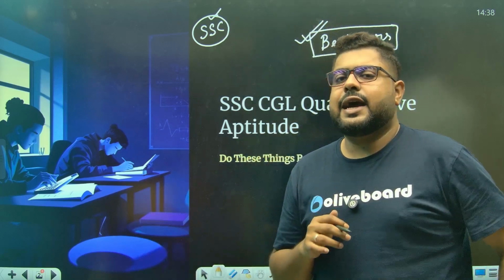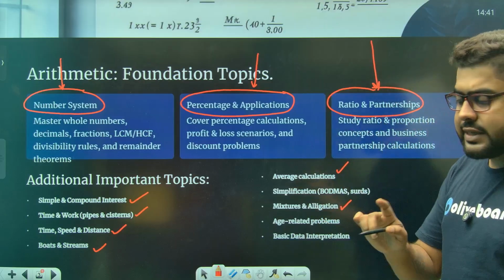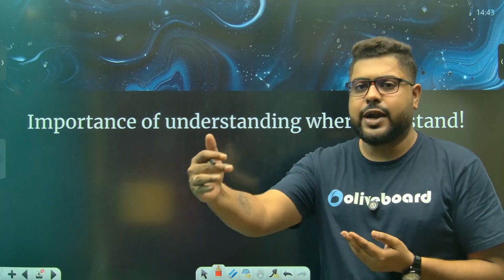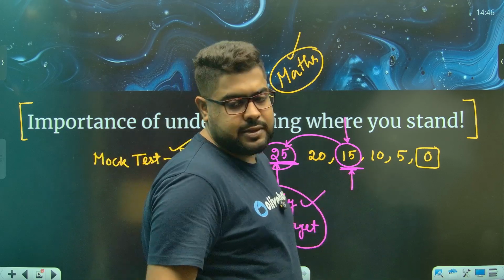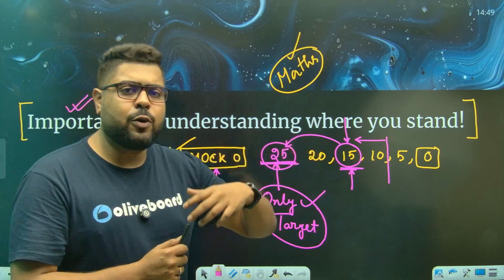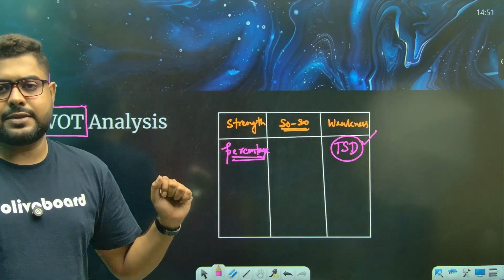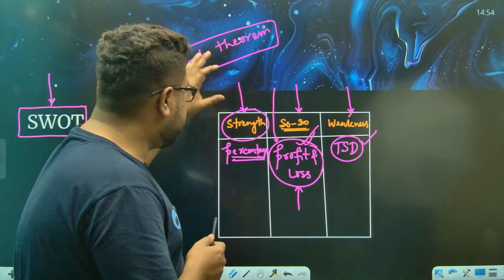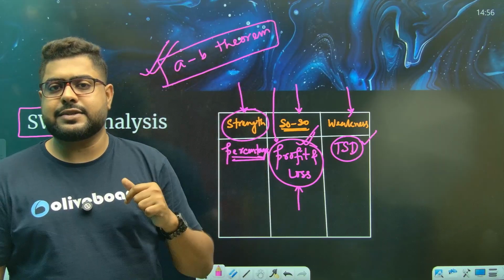SSC CGL Quant 2026 | Do This Before You Begin Your Journey | Quant Foundation Tips | Oliveboard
Starting your SSC CGL 2026 Quant preparation from scratch? 🤯 Don't make a single mistake! Join our expert educator Aritra Sir in this crucial live session to learn the must-do steps that can make or break your journey. This session, in English Medium, is designed to give you a clear roadmap to success.